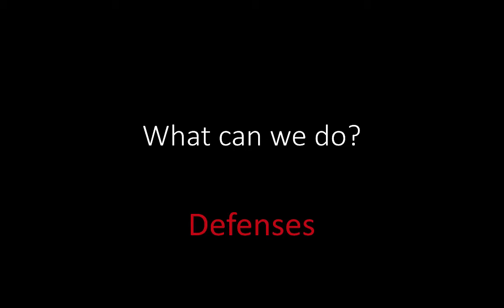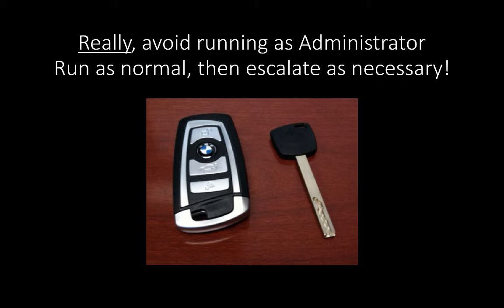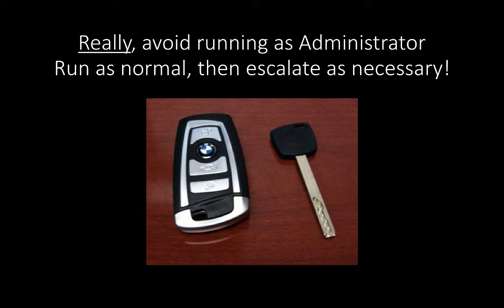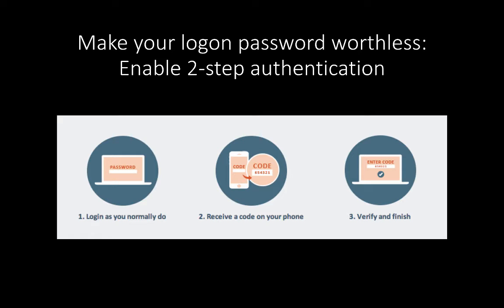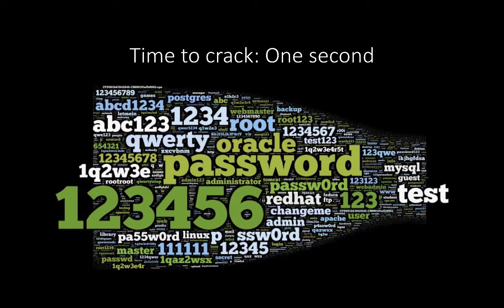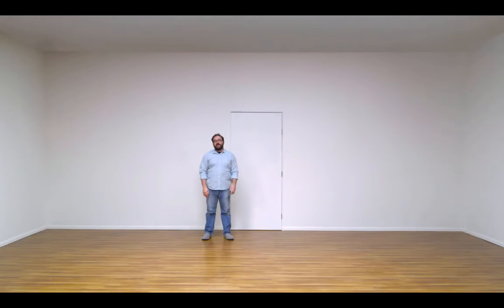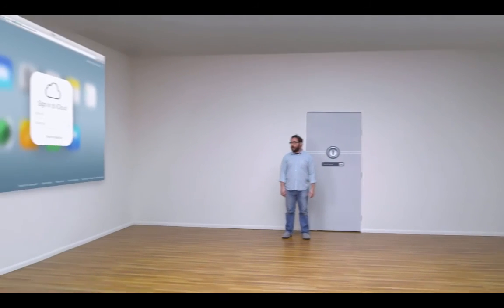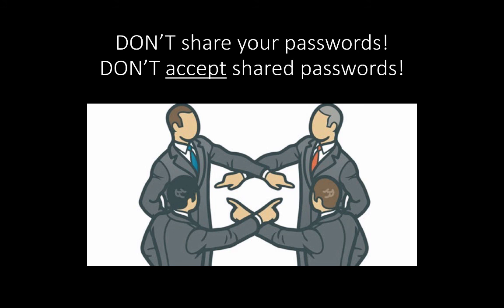2016 Security Awareness Training - Part 3 - Defending the Hack & Password Management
Part 3 of "Help! My Fridge Has Been Held for Ransom!"